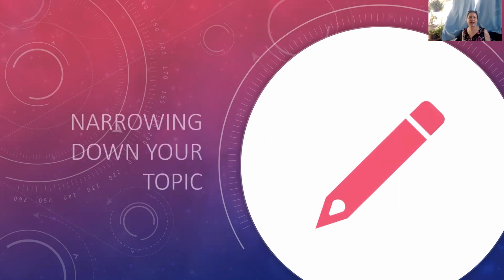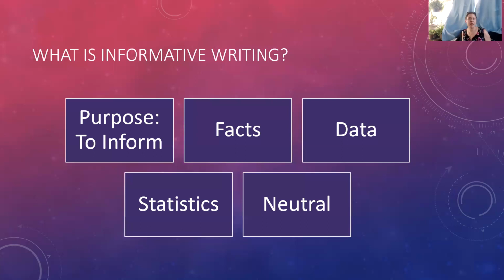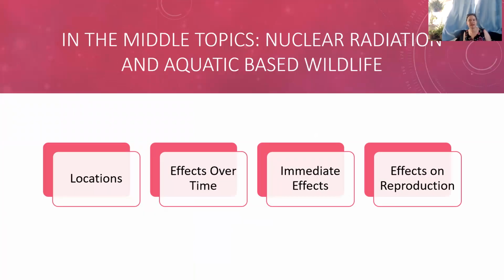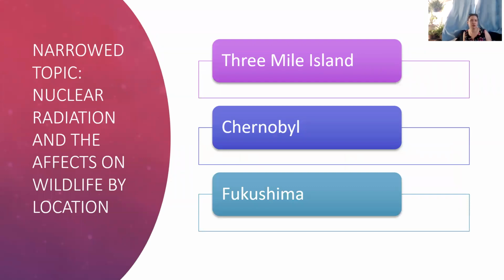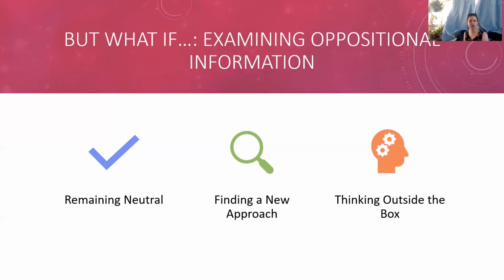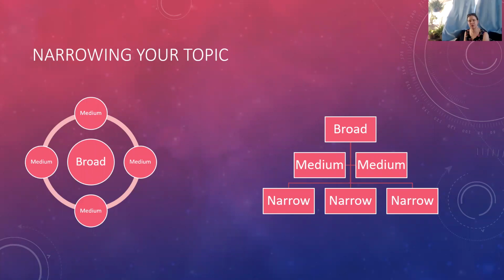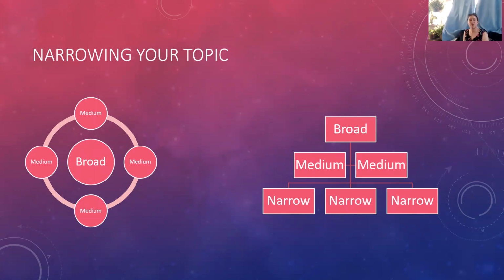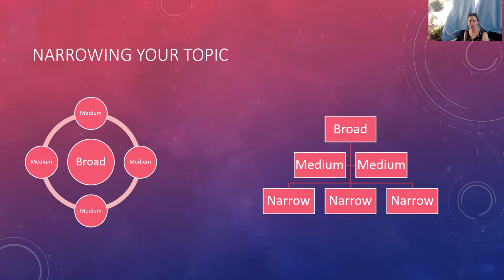Narrowing Down Your Topic for the Informative Paper